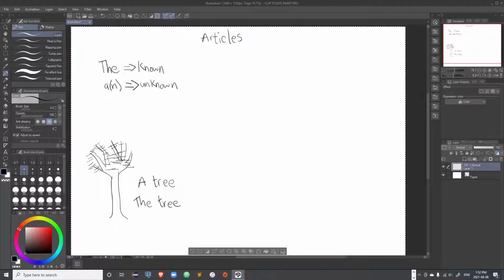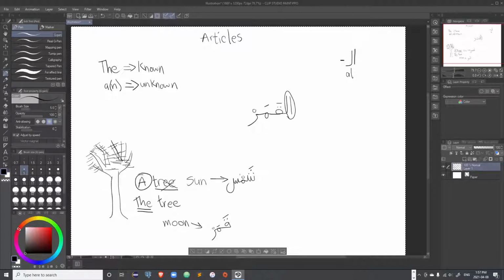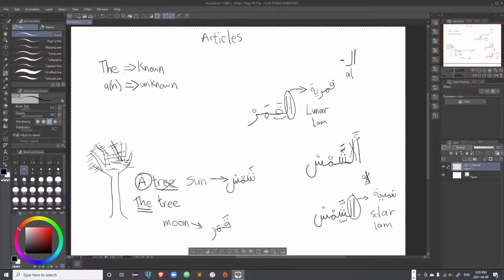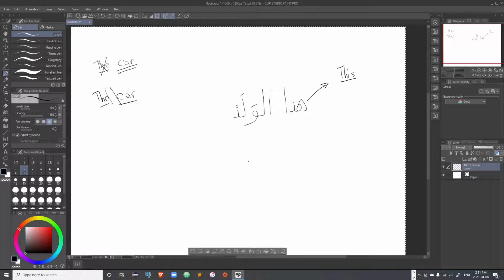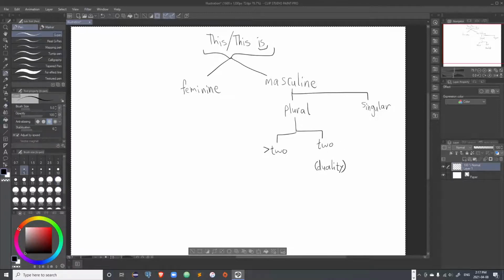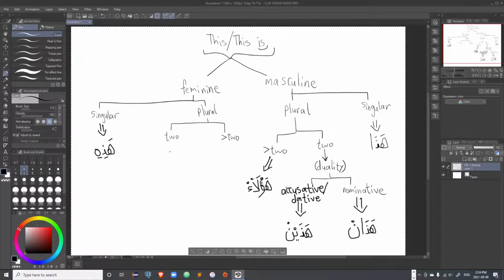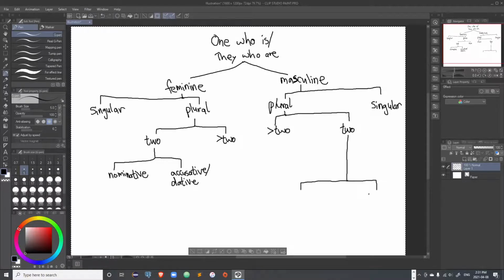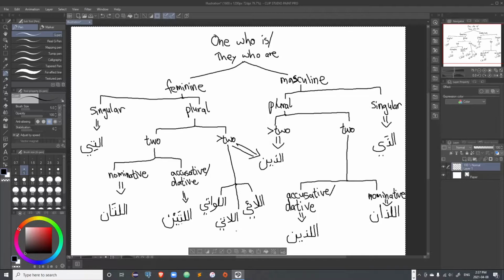Arabic Tutorial Beginner Level Part 5: Articles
This is the eighth video for the Arabic Language Tutorial at the beginner level. The tutorial is aimed to teach the viewer the basics of Arabic, imbuing them with enough knowledge to formulate sentences and read scripture.

Contents:
The different types of articles are discussed within the video.